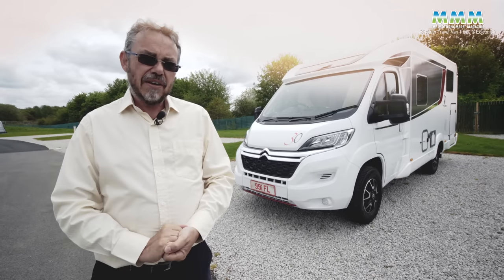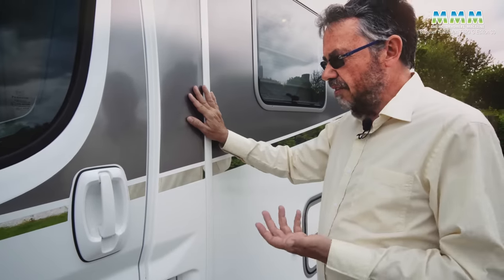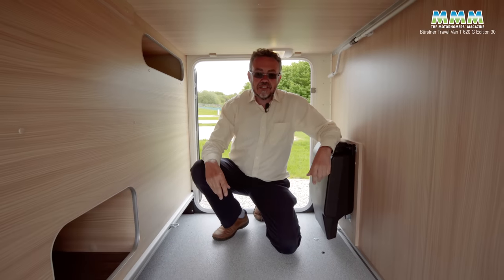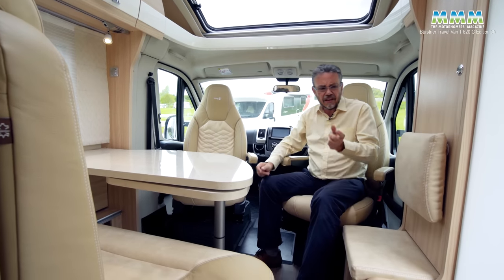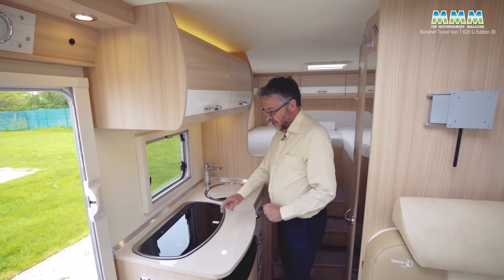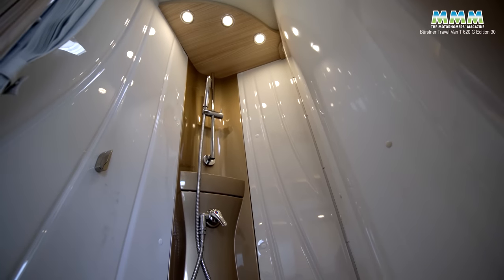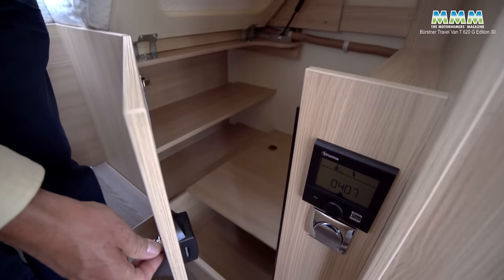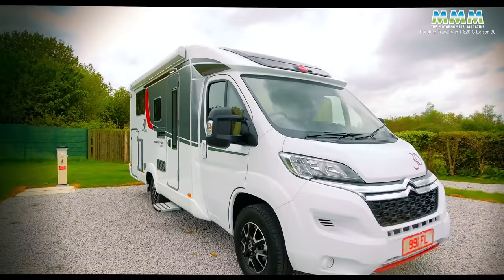MMM TV motorhome review: Bürstner Travel Van T 620 G Edition 30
MMM magazine – Britain's best-selling motorhome magazine - reviews this new special edition Bürstner Travel Van T 620 G.
If you fancy getting the best in-depth motorhome reviews every month, have a look at MMM. You can download a copy here:
To find out more about MMM magazine and to get the latest motorhome news, reviews and advice, just go